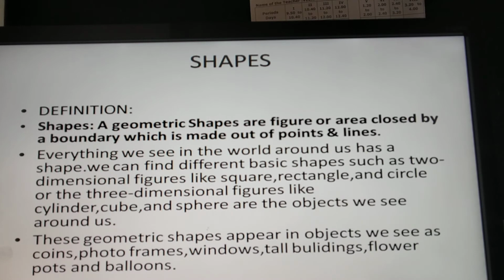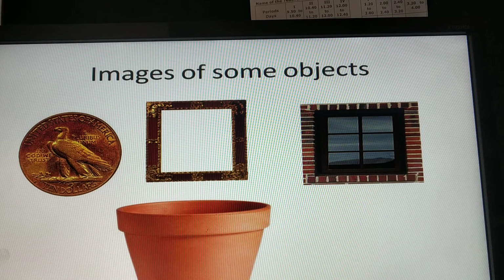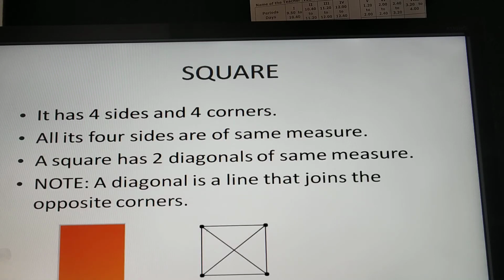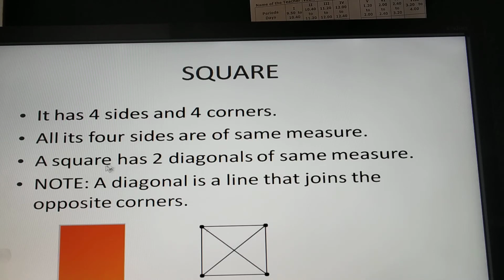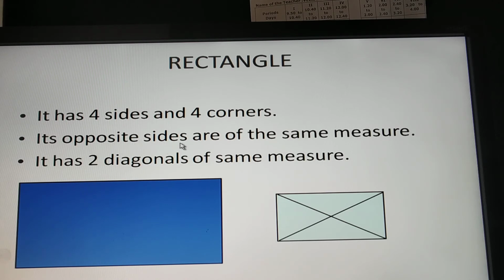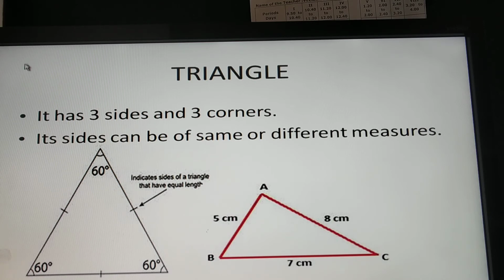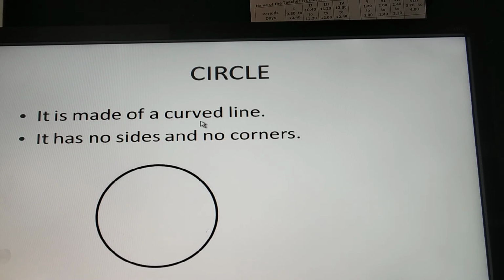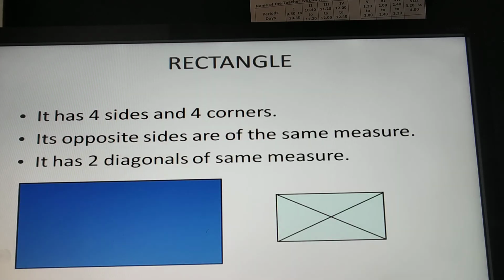Class 3rd Sub Math Topic Shapes